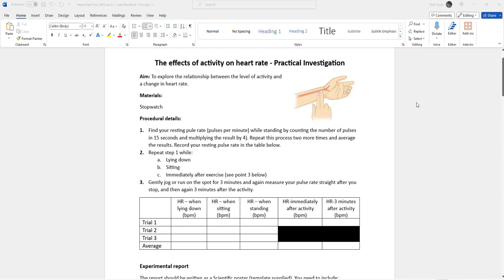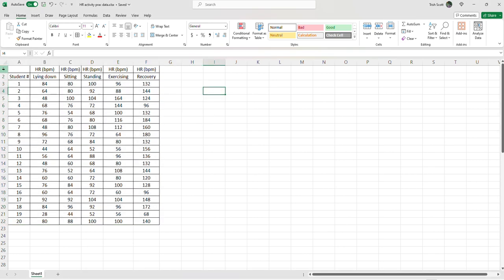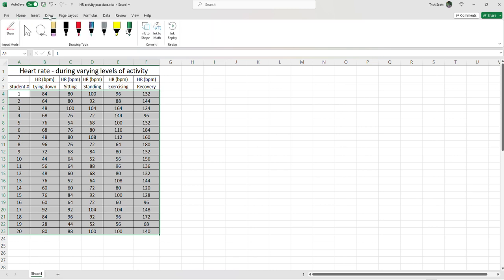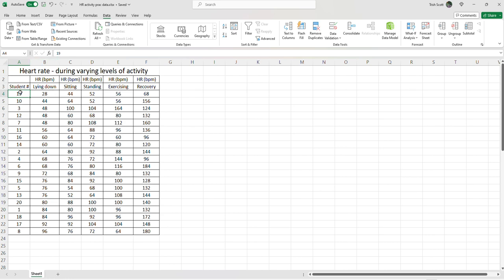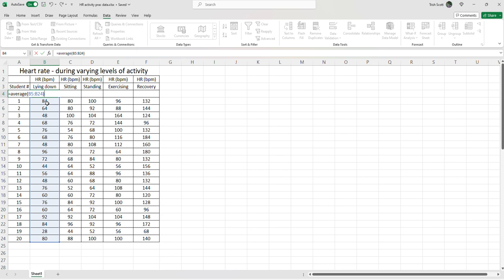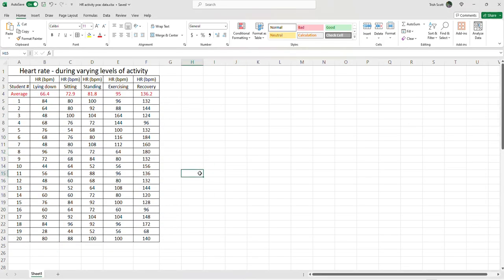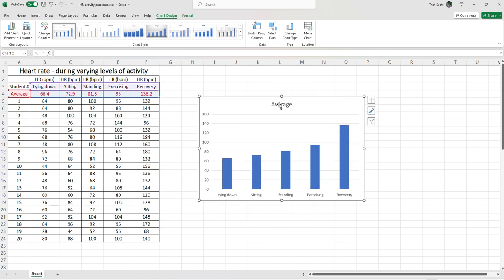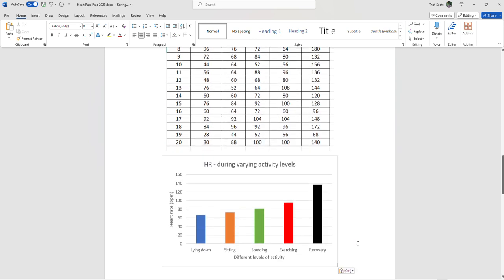Science school prac report - how to use excel to make table and graph of results.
This clip is pitched to secondary school students to help in the preparation of the results section of a practical investigation report by covering some basic spreadsheeting skills to present a neat table of quantitative data and a corresponding bar graph.